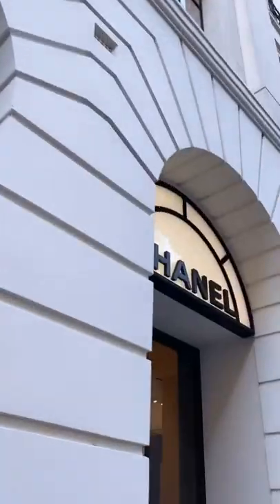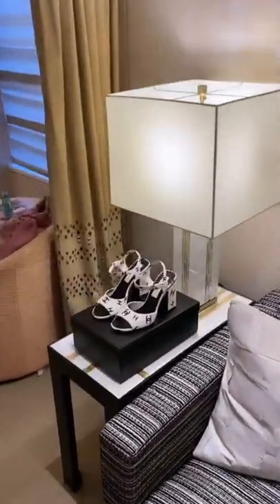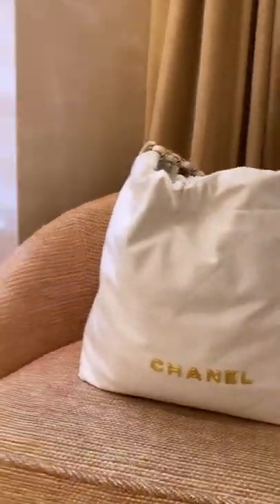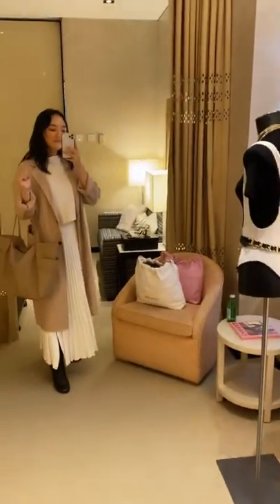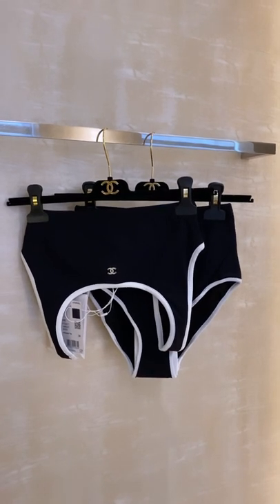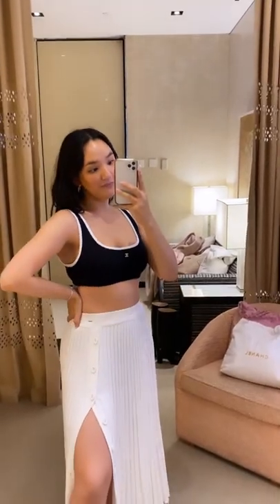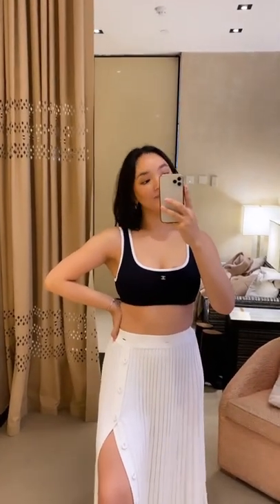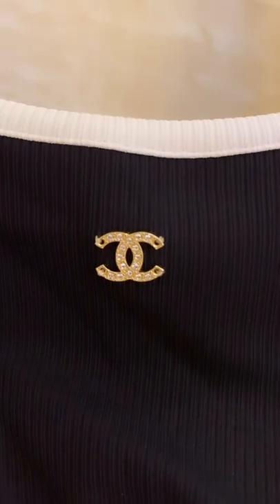CHANEL 22S Launch: RTW Try-On, Runway Bikini Mod Shots, Crazy C Logo Shoes & New Bags!